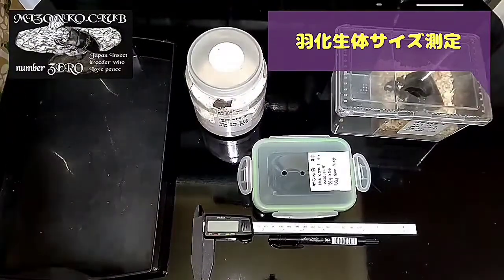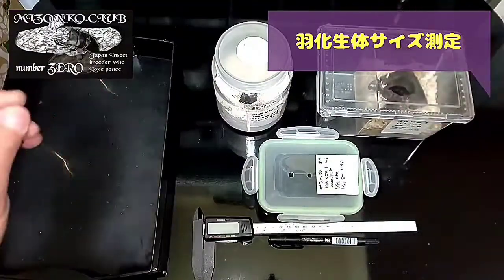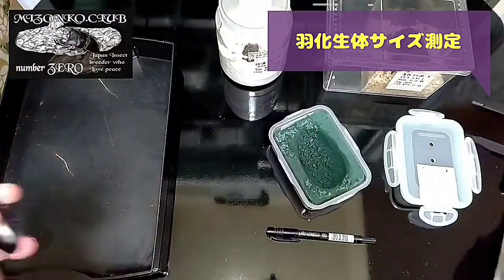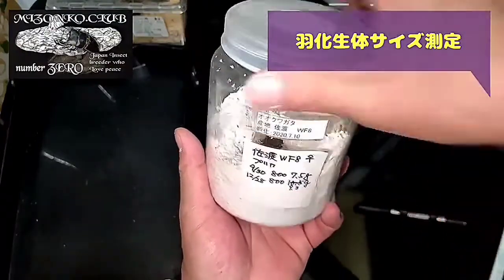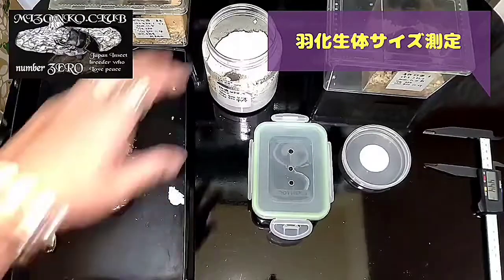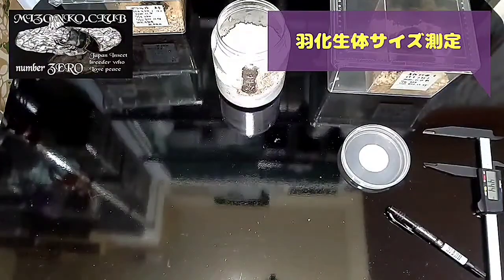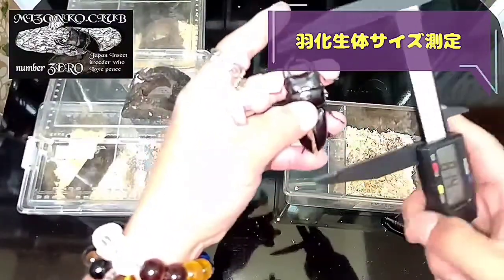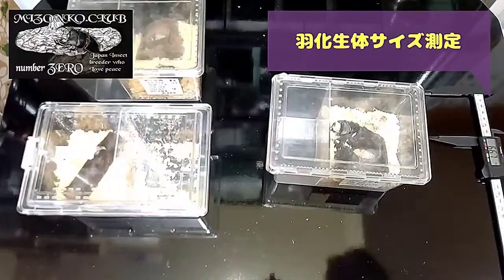羽化生体サイズ測定～！